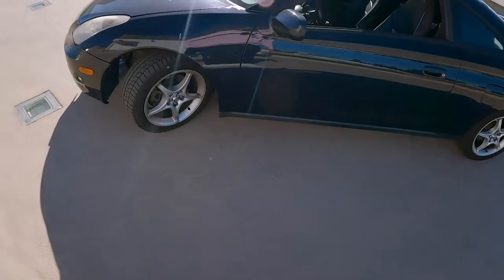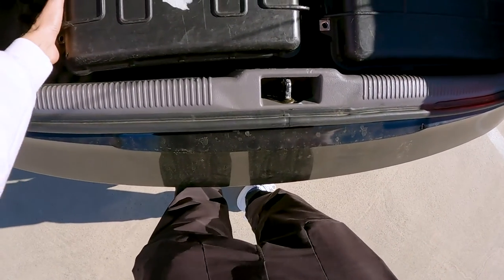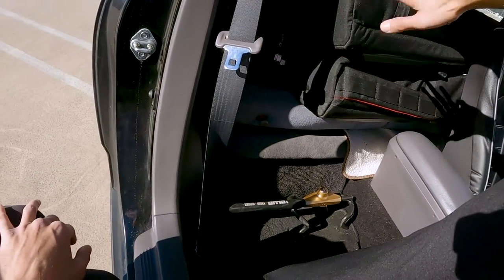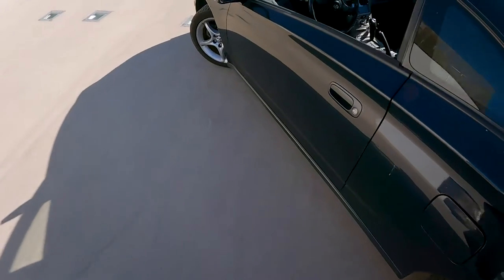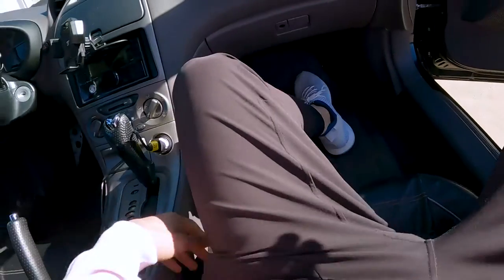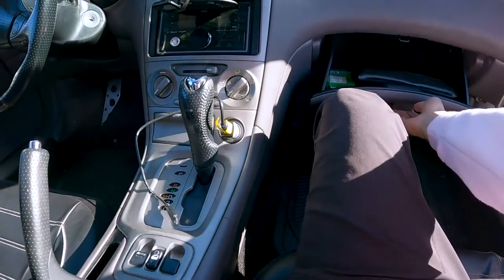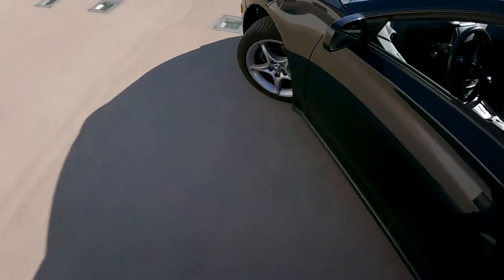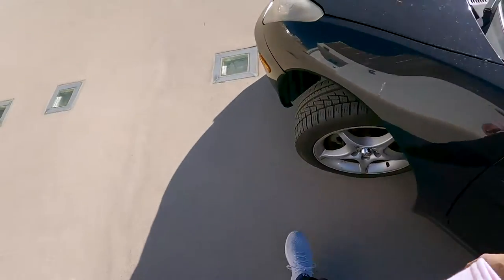Best Cheap Sport Car for Filmmakers & Photographers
Hello everyone, in this video blog I am reviewing my daily driver a "2001 Toyota Celica GTS". I am a full time filmmaker and photographer who is not a big fan of driving big cars and when I was looking for a used sporty coupe for under three thousdands dollars, I stumbled upon a Toyota Celica. This car cargo space is massive for being a two door. I am always able to fit a ton of gear and equipment and yet have a nice smooth drive.

Feel free to start a conversation with as I would love to hear your opinion. Mine is that if your like me looking for something sporty to get back and still be able to load up a ton of equipment in your trunk, check out the celica, there are still plenty around.
They are very reliable cars with very minimal maintaince.

Also, this video is also a test of my future video blogs that will be getting filmed with the new GoPro Hero9. Let me know if you have any tips or suggestions on how I can improve audio and visuls of my content.

Gear that I had in my trunk👇
*Sachtler Video 18 FT MS System
*Easyrig Vario 5
*Easyrig Stabil Stabilization System

Radio I installed on the Celica👇
*JVC KWX830BTS Car Stereo